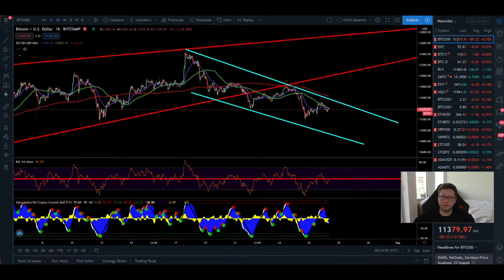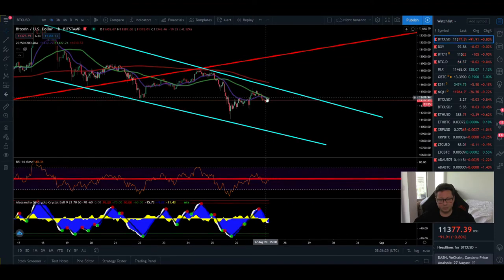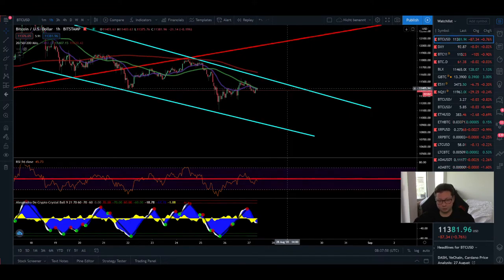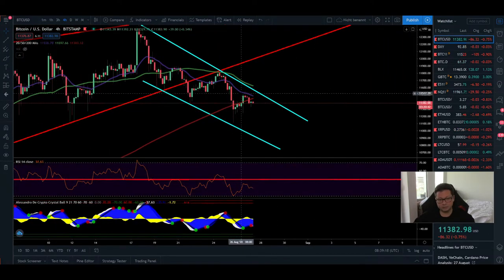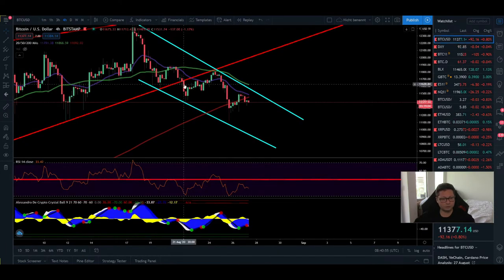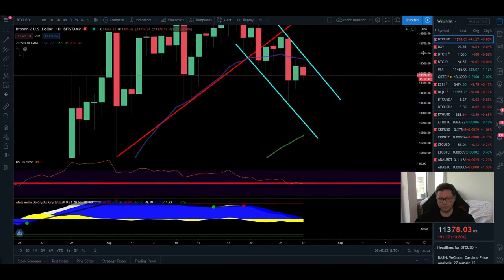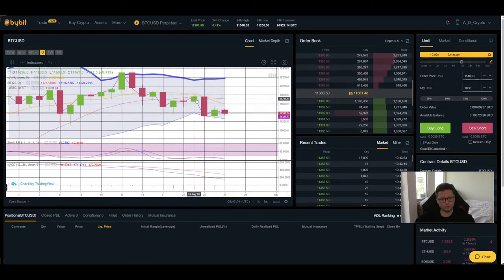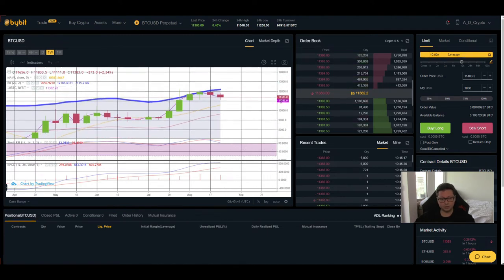BITCOIN ₿ Correction Continue but BIG PUMP possible ¦ BITCOIN Technical Analysis 27,08,2020